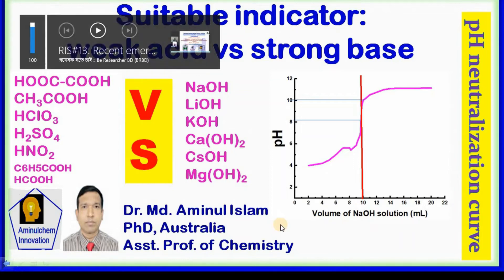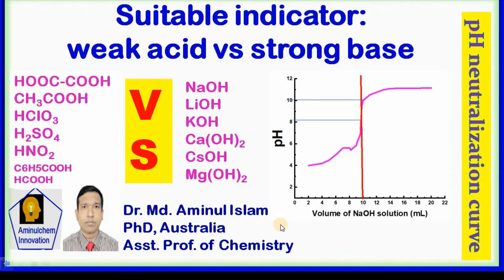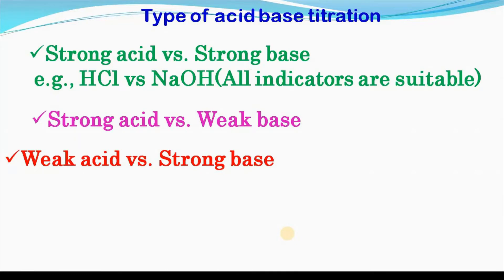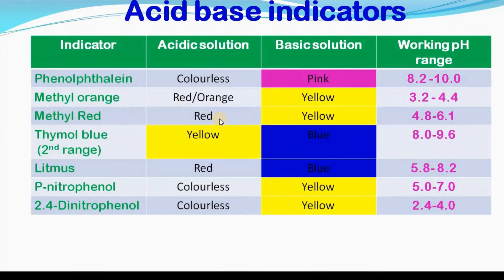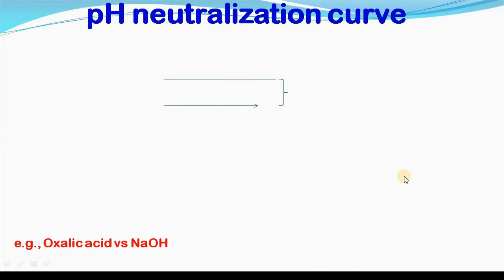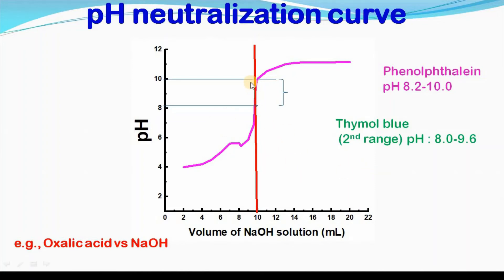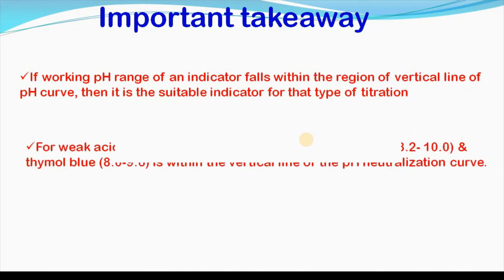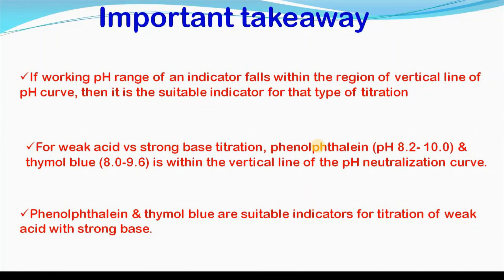Indicator for Titration of Weak Acid with Strong Base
This tutorial is for all who are doing acid base titration or have performed acid base titration and analysing data. This video shows how to choose suitable indicator for the titration of a weak acid a with a strong base easily. Phenolphthalein and thymol blue are suitable for the titration of weak acid with strong base.